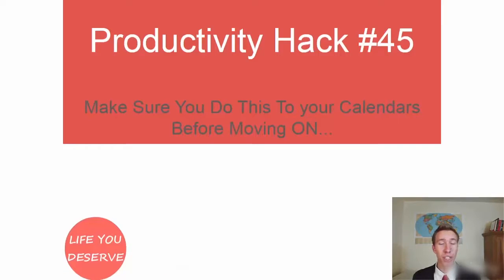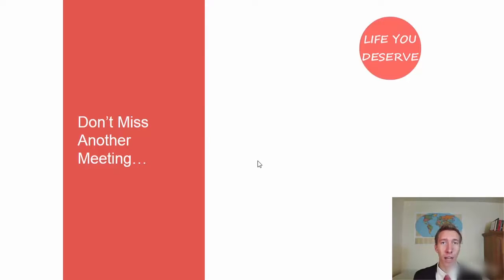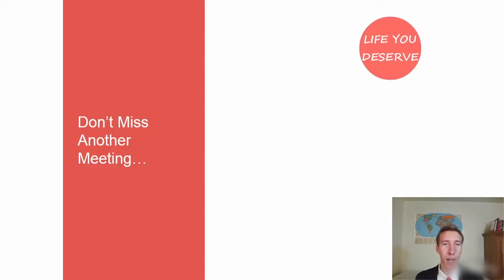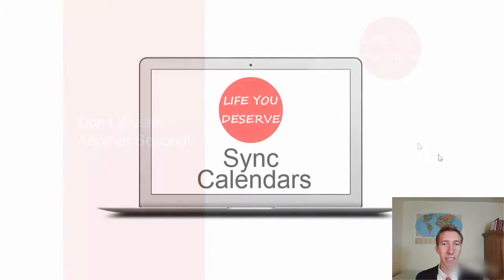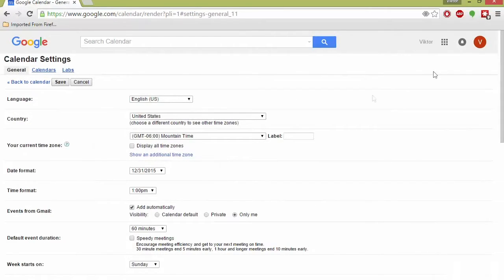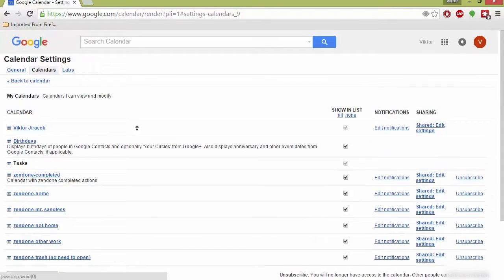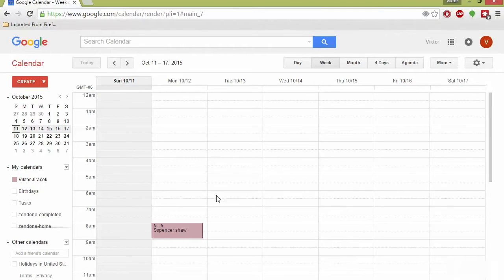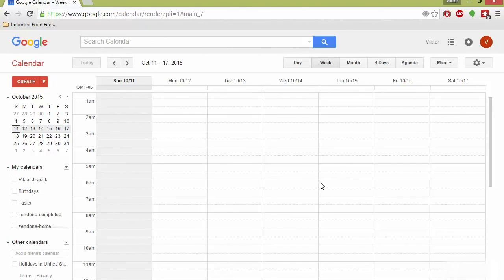Make Sure You Do This To your Calendars Before Moving ON: Lesson 45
How 'Italian Chefs' will Help you Be More Productive - Improve your productivity and learn how to get more done in less time with Appy Pie Academy. This course is full of extremely useful and well-researched lessons with tons of time management strategies that will help you maximize the results you get every day in your business or personal life. Whether you’re an employee, entrepreneur or a successful business owner, this course has everything you need to get more done in less time.
To learn more about How to Get More Done in Less Time course, please